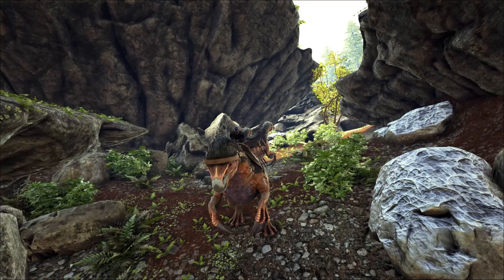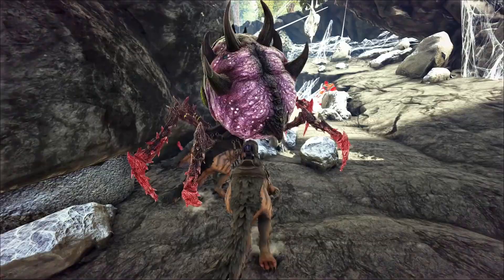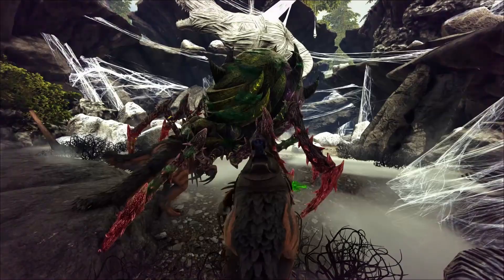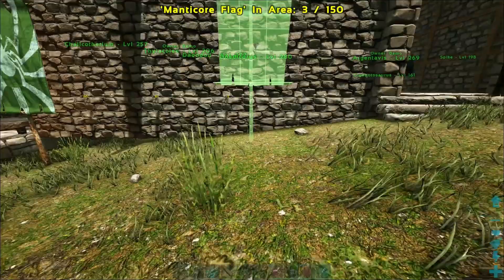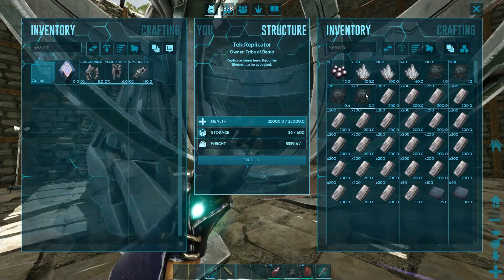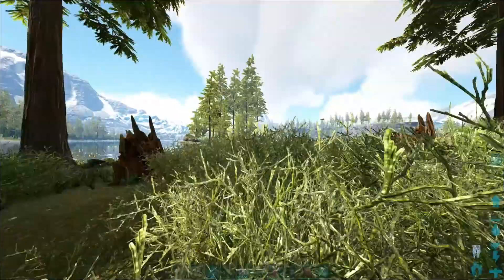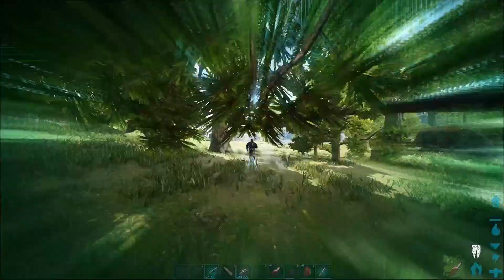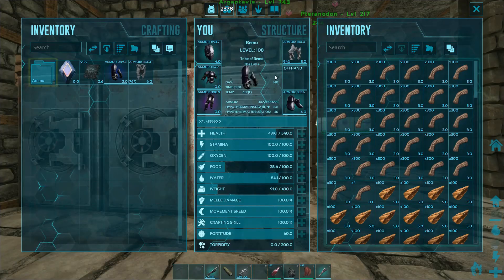Broodmother Spider Boss Doesn't Have Loot | ARK: Survival Evolved - Valguero #42